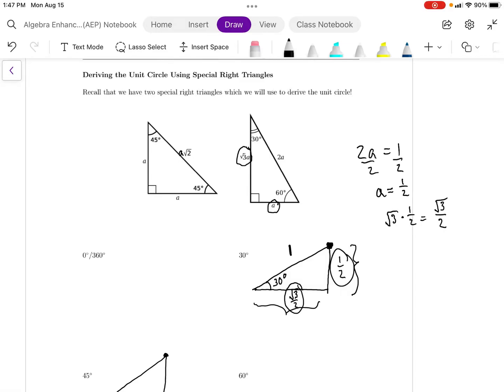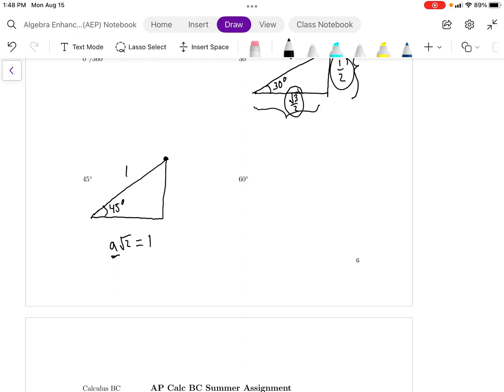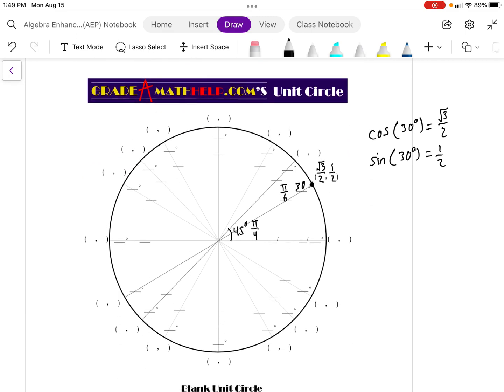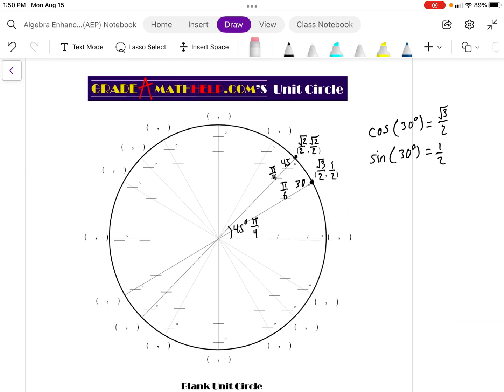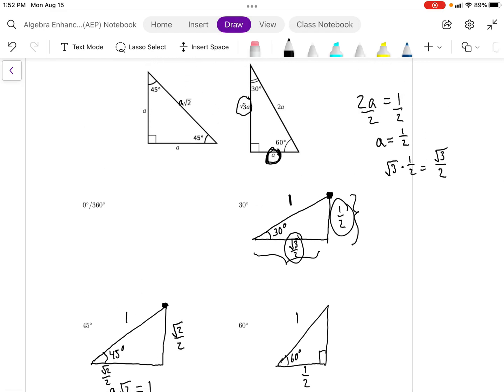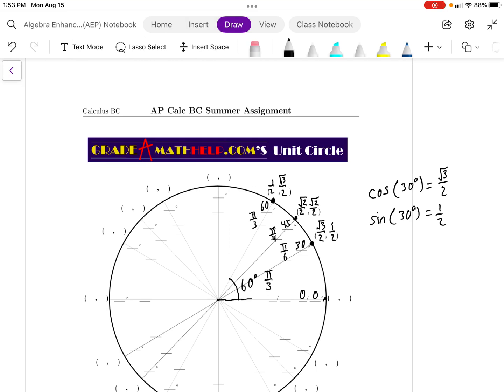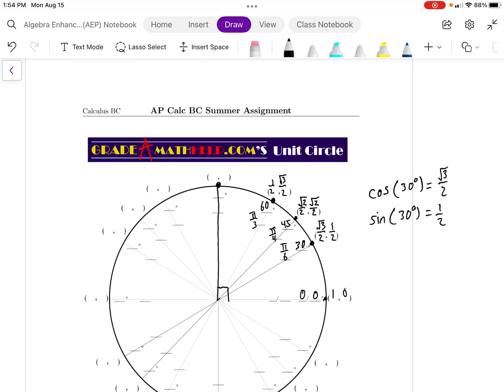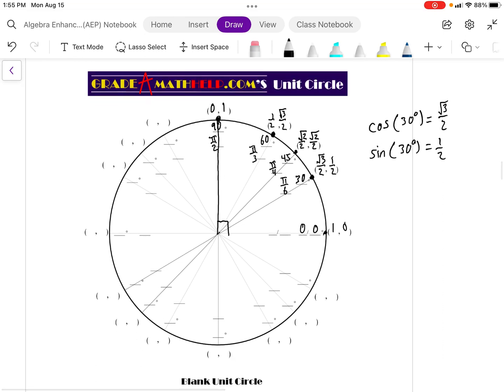BC summer assignment part 5